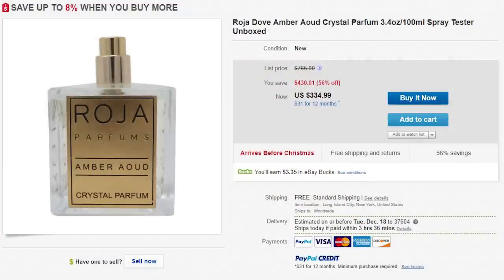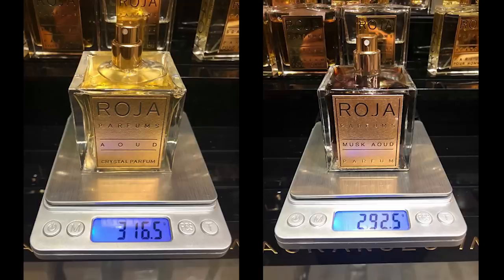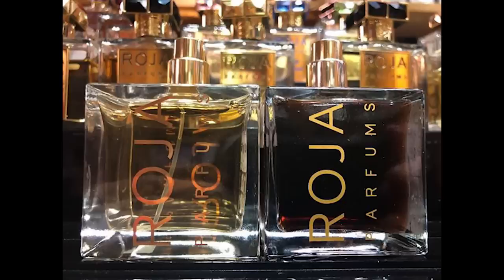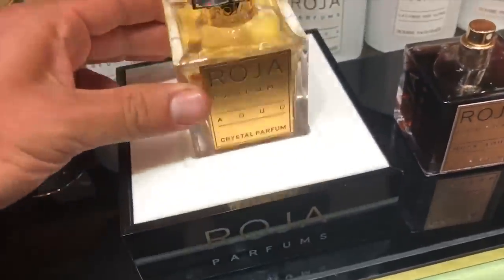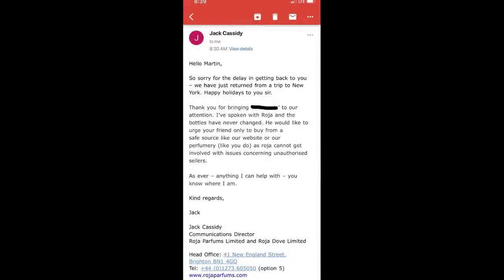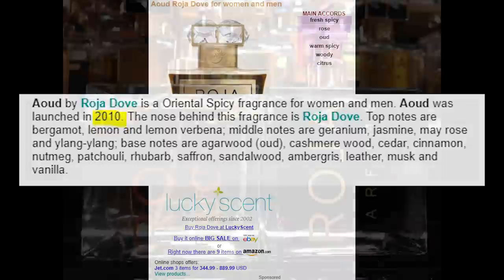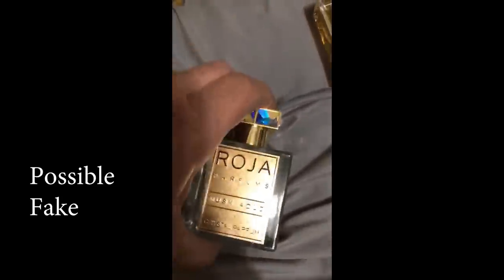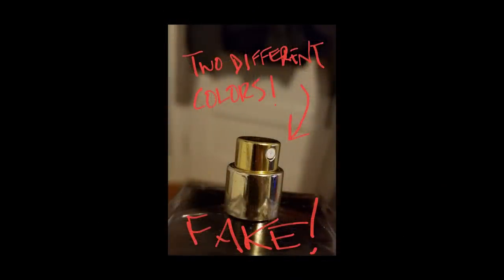DO NOT BUY THESE FAKE FRAGRANCES! | FAKE ROJA PARFUMS BOTTLES